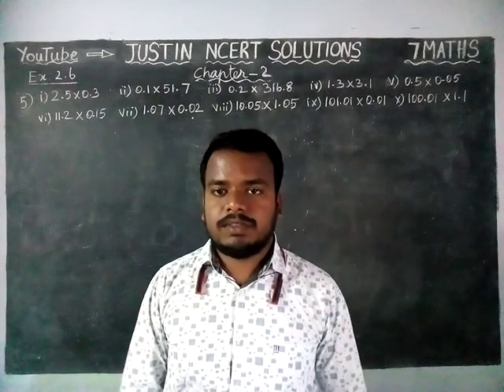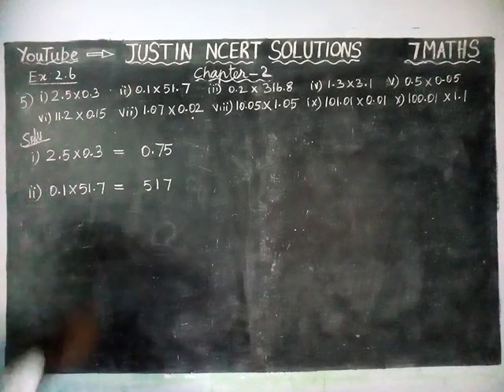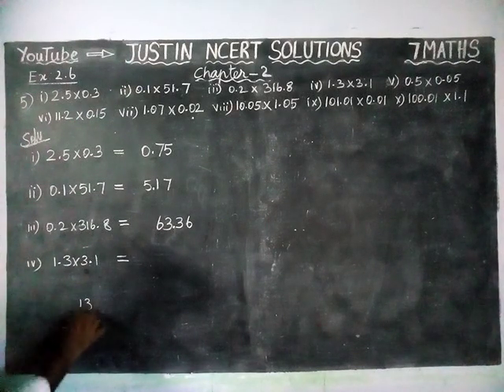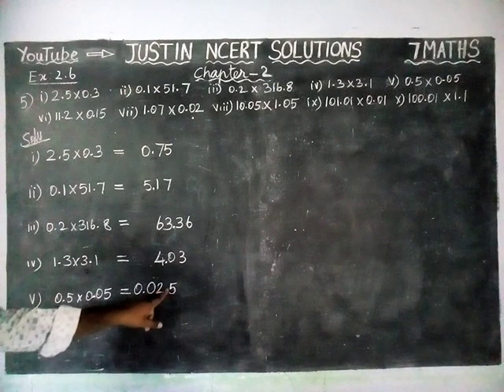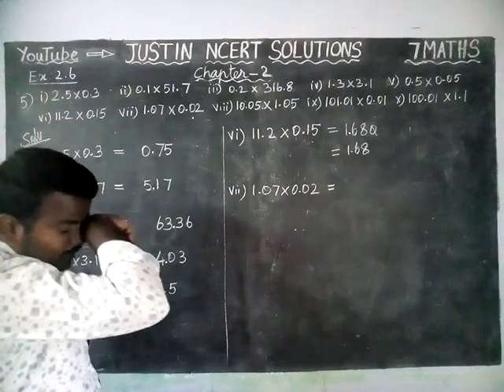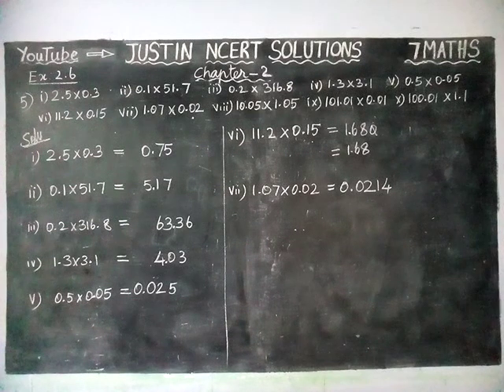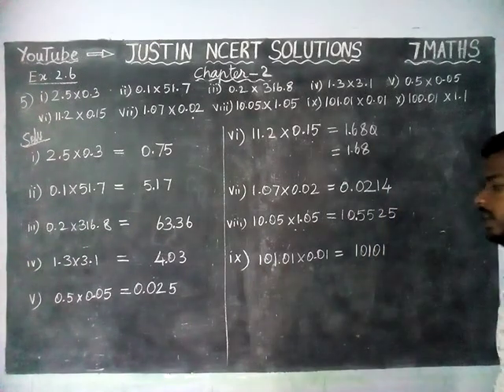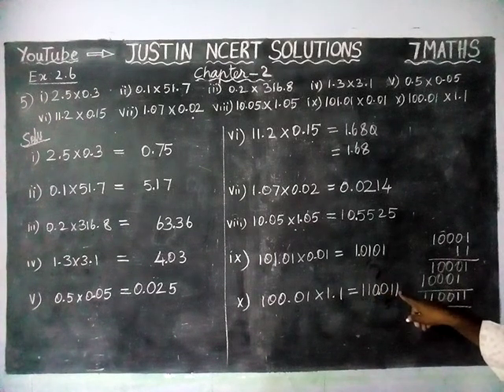Chapter 2 Ex.2.6 Q.No.5 | CBSE Class 7 Maths Solutions | JUSTIN NCERT SOLUTIONS